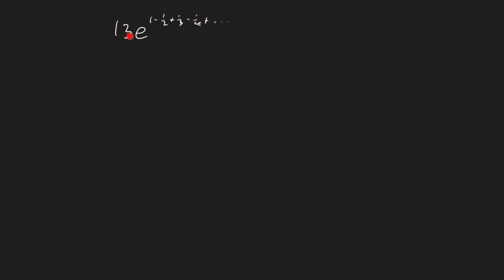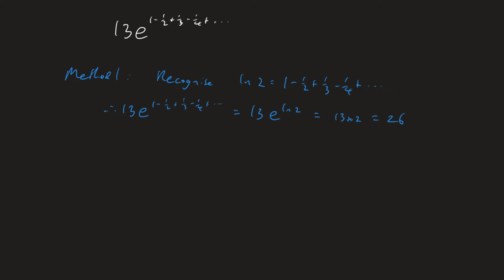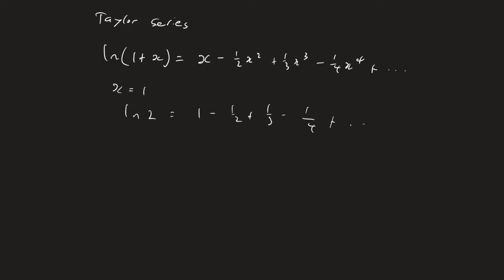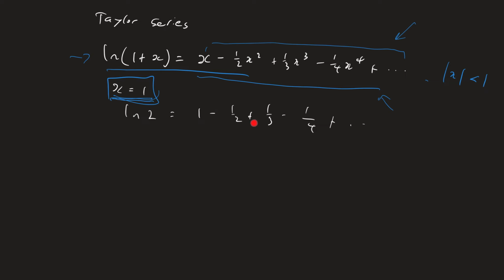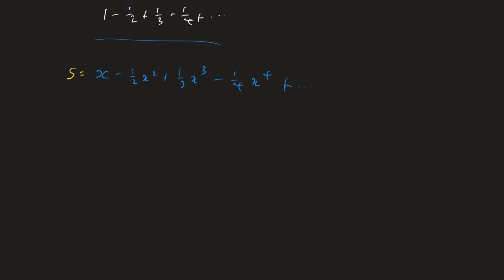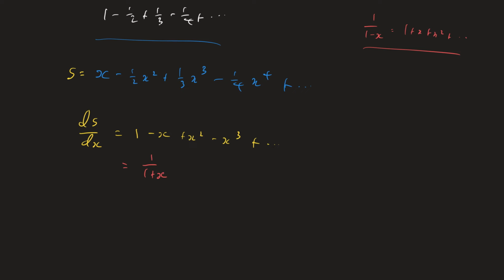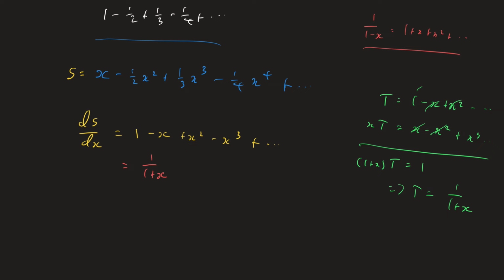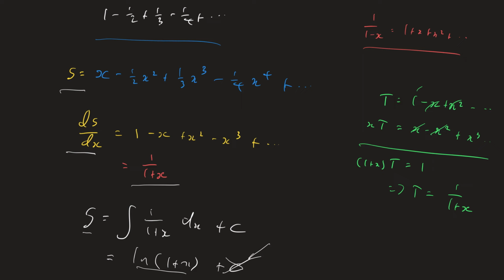Elaboration on Your Daily Epsilon of Math 2023-01-26 (alternating harmonic series)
A discussion based around today's math problem in the AMS Your Daily Epsilon of Math calendar. It involves the alternating harmonic series. We prove the alternating harmonic series equals ln 2. This is somewhat delicate because the series is only conditionally convergent, not absolutely convergent.

00:00 Calendar
00:13 Problem statement and one method of solution
01:01 Taylor series of ln(1+x) and its region of convergence
02:33 Application of Abel's Theorem
03:45 Trick for determining the sum of the alternating harmonic series